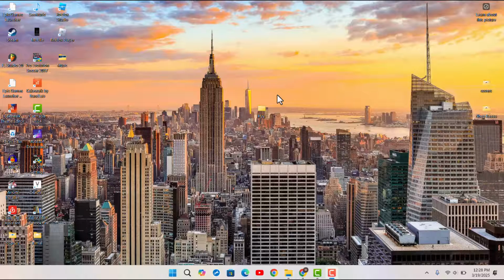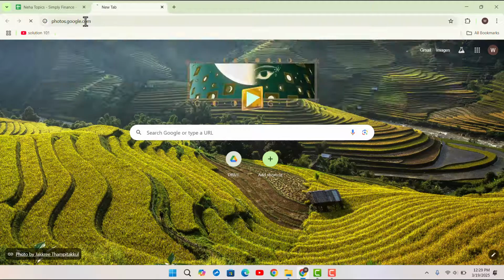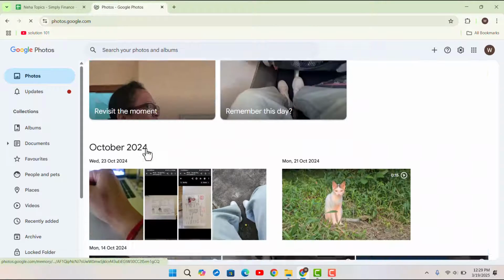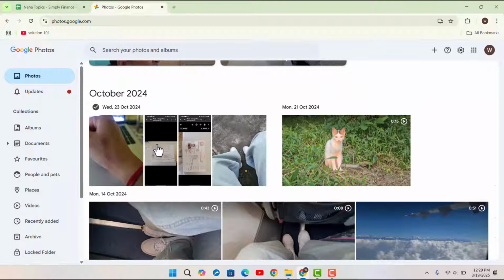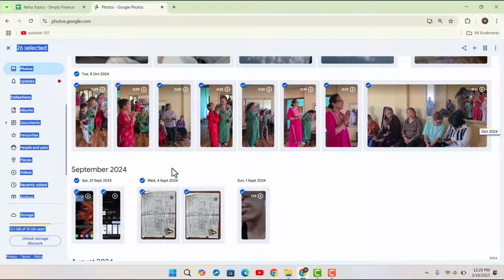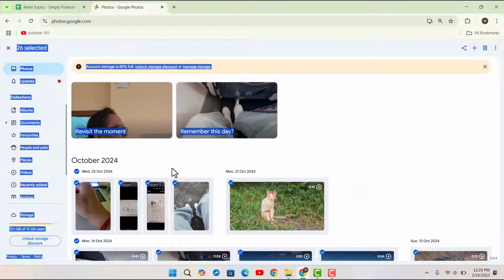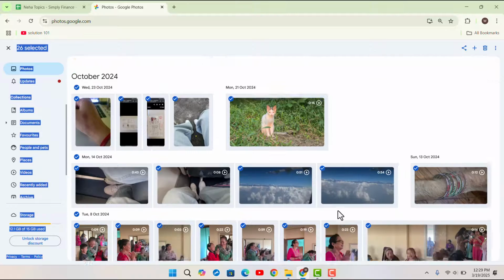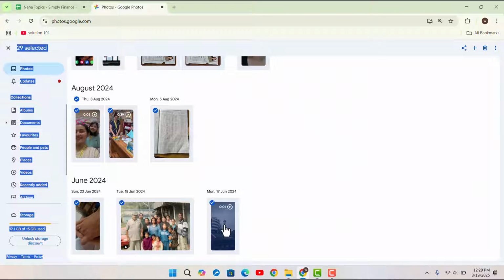How To Select All Google Photos At Once - Quick Guide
If you want to select all Google Photos at once, there is a simple method using the shift key. This allows you to quickly select multiple photos for downloading, sharing, or organizing.

To begin, open your browser and go to [photos.google.com] Log into your Google account if you haven't already. Once you're on the Google Photos page, you'll see all your stored images.

To select all photos, first, click on the first photo at the top of the page. Then, scroll down to the last photo you want to select. If you have many photos, you can use the timeline bar on the right side of the screen to scroll faster. Once you've reached the last photo, hold down the **Shift** key on your keyboard and click on it. This will automatically select all the photos between the first and last ones you clicked.

After selecting all your photos, you can perform various actions such as downloading, sharing, or adding them to an album. To download, click on the three-dot menu at the top right and select "Download." If you want to share the photos, click the share icon and choose your sharing method.

This method makes it easy to select and manage multiple photos in Google Photos.

Timestamps:
0:00 Introduction
0:16 Accessing Google Photos
0:26 Selecting the First Photo
0:40 Scrolling and Using the Shift Key
1:06 Downloading or Sharing Selected Photos
1:13 Conclusion